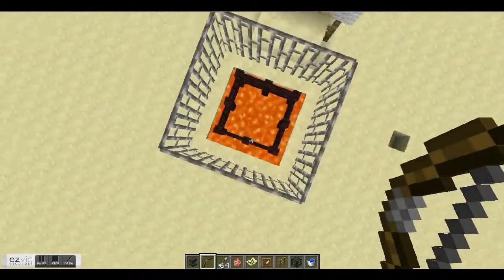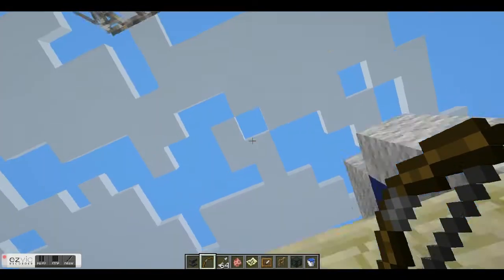minecraft minigames: pig dunk